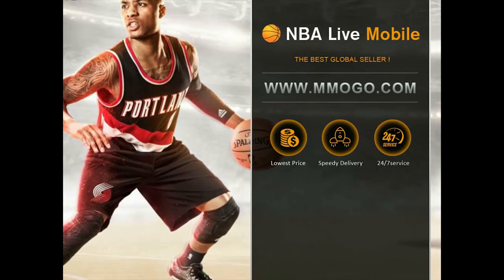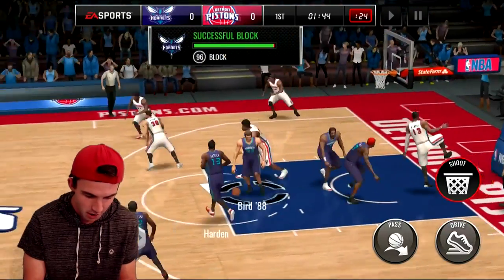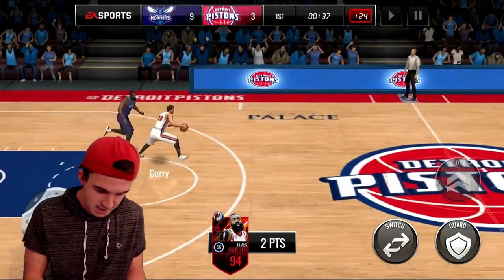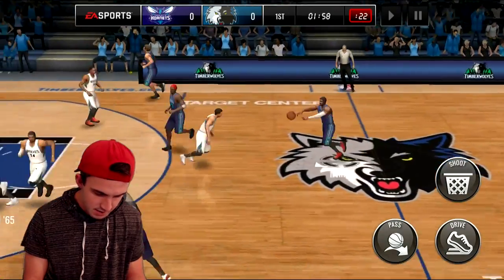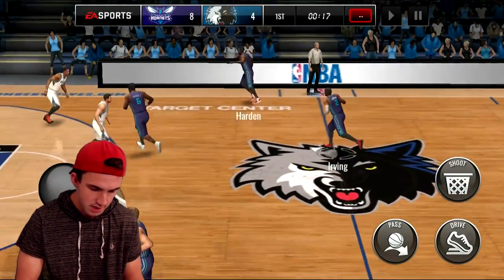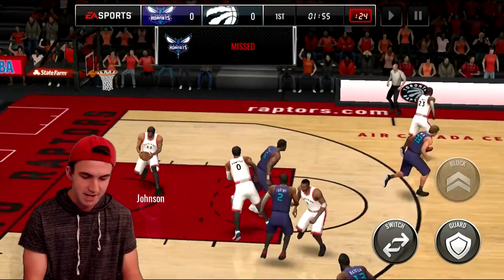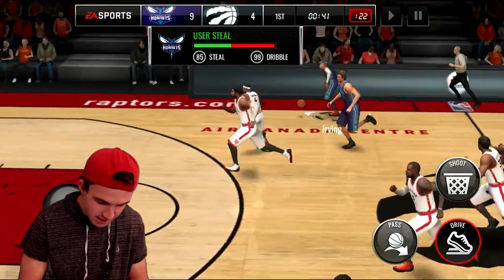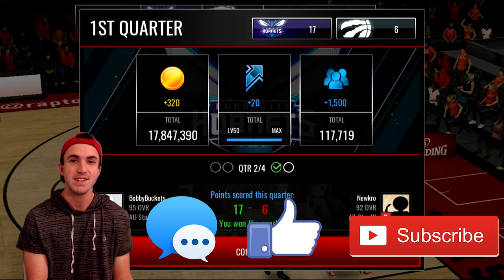94 PLAYOFF KYRIE + 94 MASTER HARDEN = UNSTOPPABLE - NBA Live Mobile